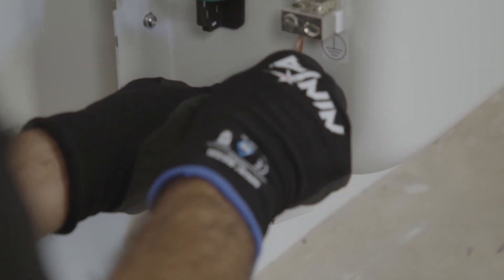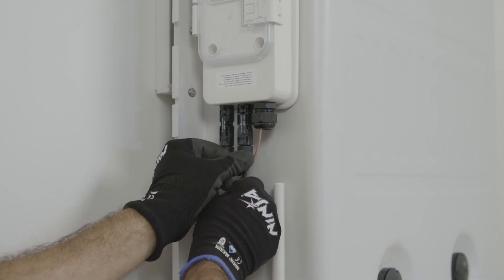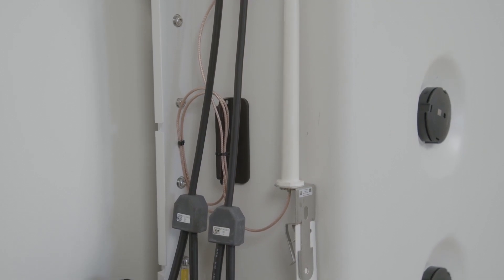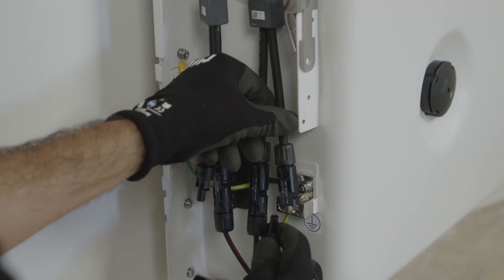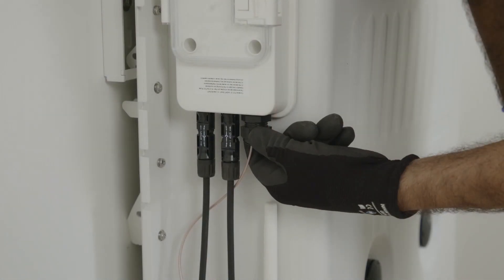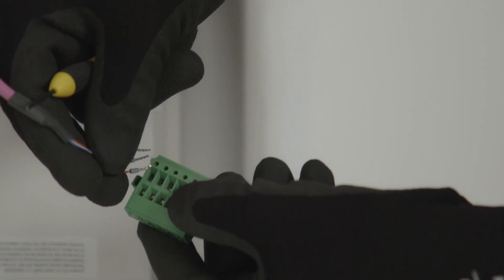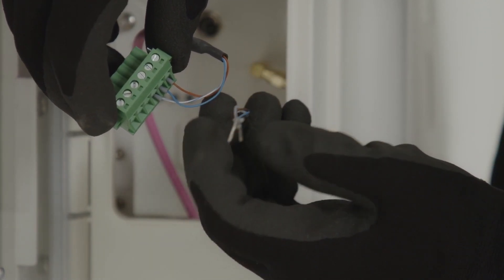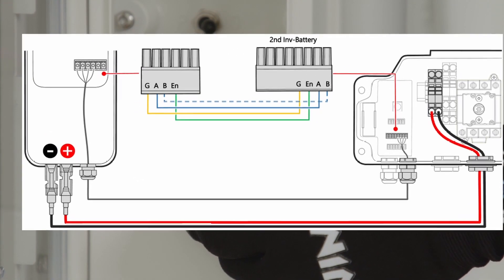Wiring the SolarEdge Home Battery (wall-mounted) Tutorial 2/4 | Australia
Mastering SolarEdge Home Battery Wiring!
Join us for Part 2 of our installation series, focusing on the crucial step of wiring your SolarEdge Home Battery! This video unveils various wiring options and guides you through the entire process:

Clear instructions: Follow straightforward steps for connecting your home battery securely and efficiently.
Flexibility explored: Discover different wiring options to adapt to your specific system configuration.
Confidence from start to finish: Gain the knowledge and skills to ensure a safe and successful installation.